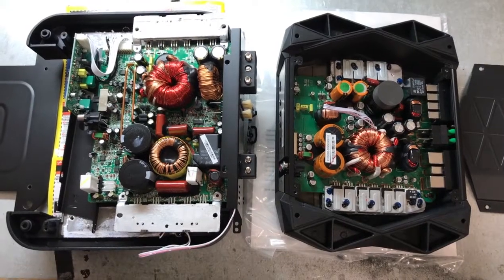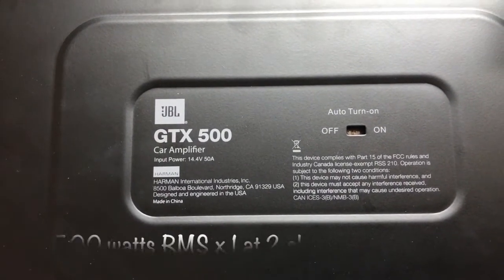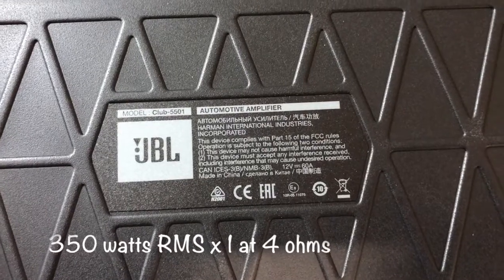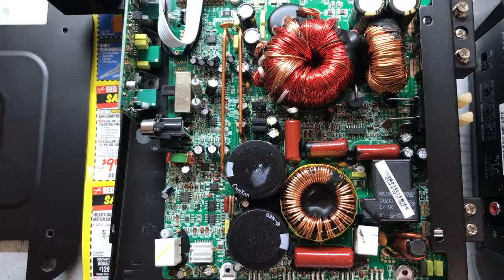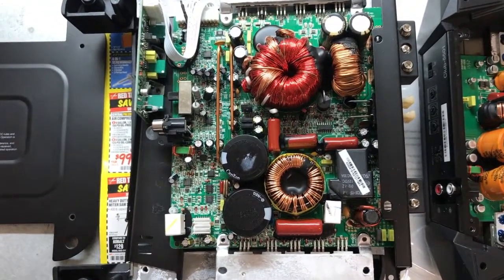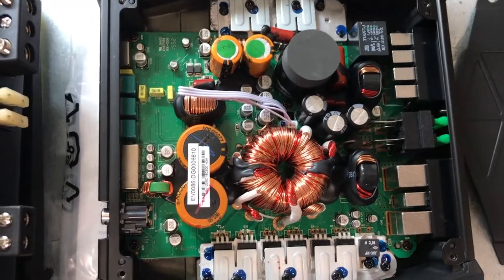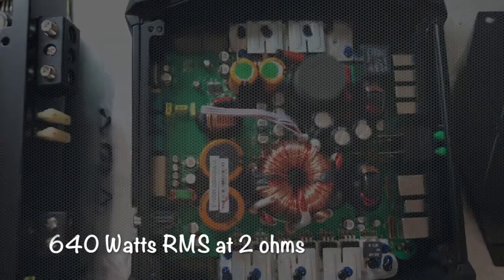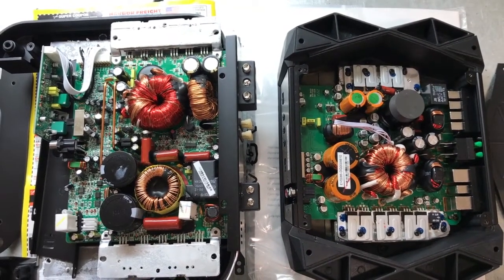JBL GTX500 vs JBL Club5501 Amplifiers disassembled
A quick look at two JBL Sub Amplifiers for car Audio. How well are they made on the inside? Are they worth the purchase and which I prefer for my audio systems.